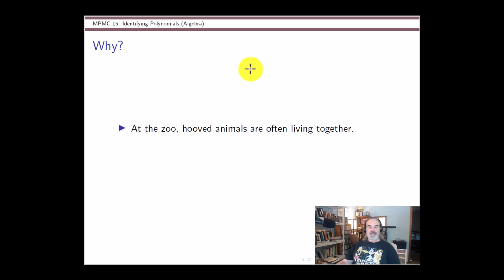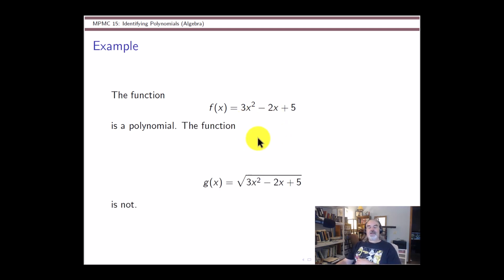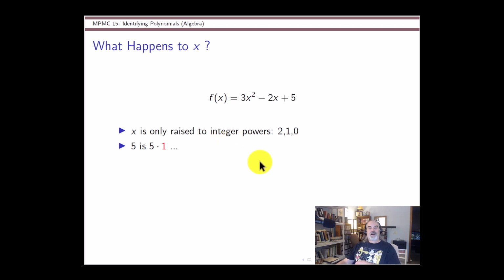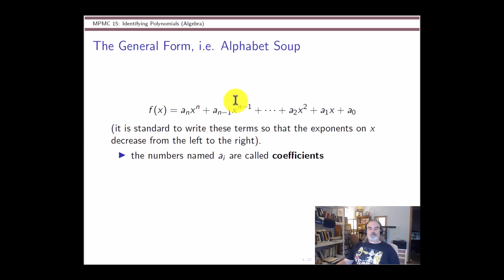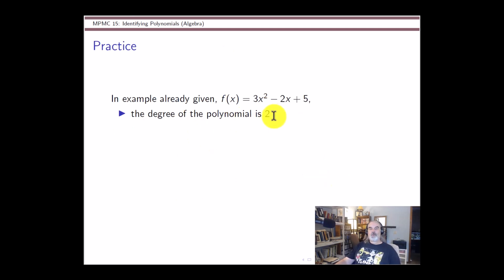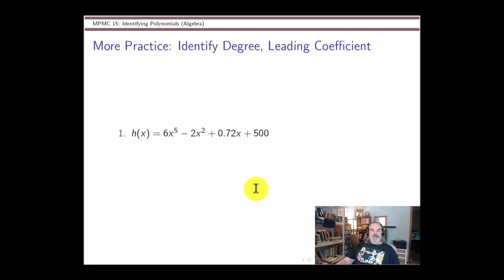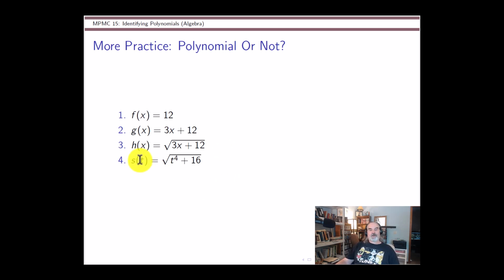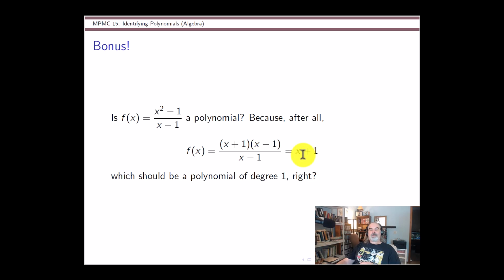MPMC 15: Identifying Polynomials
A short video with a story about polynomials, and how to identify / diagnose them (i.e. find degree & leading coefficient).